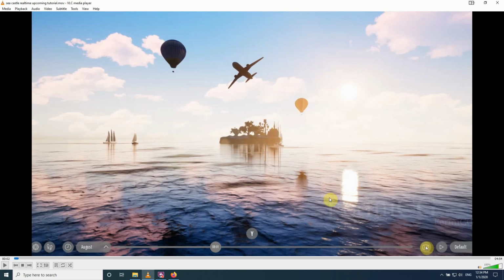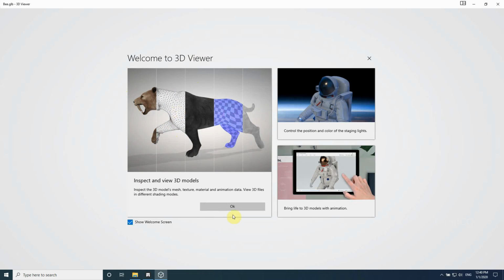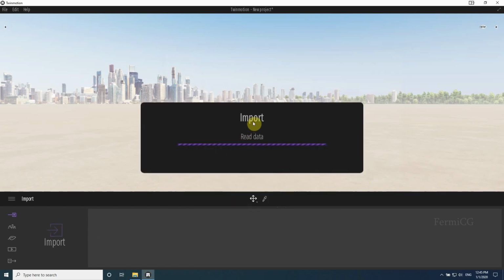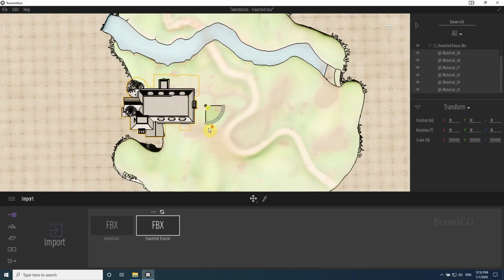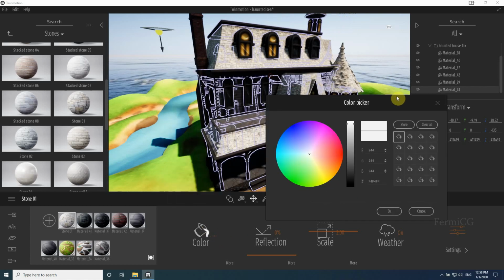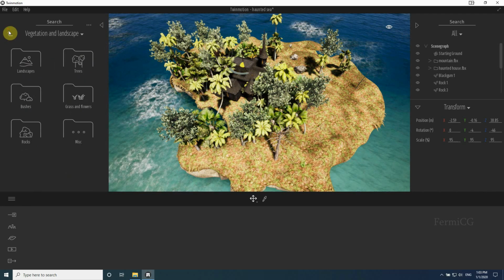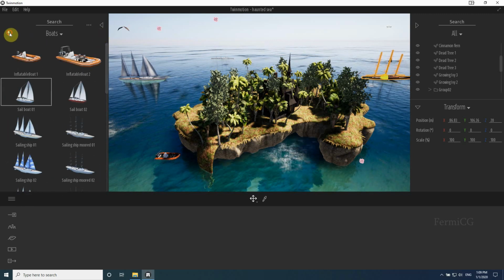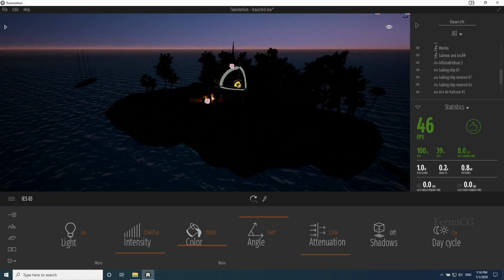Sea castle Environment creation in Twinmotion tutorial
In this video I will show you how I created the realistic seascape environment.